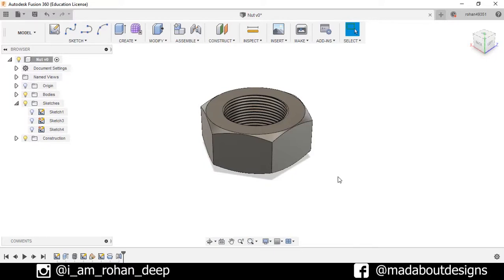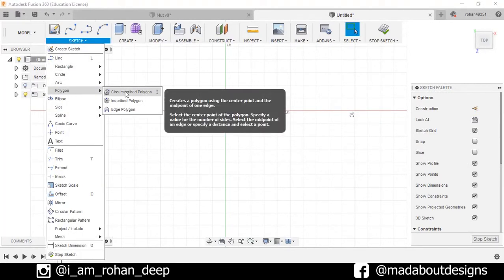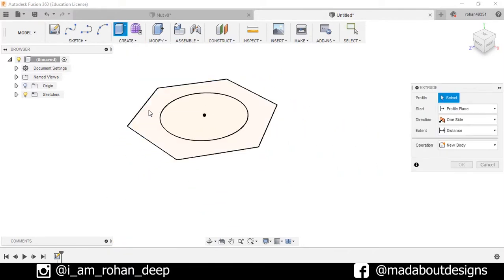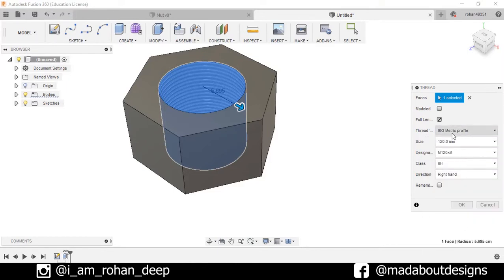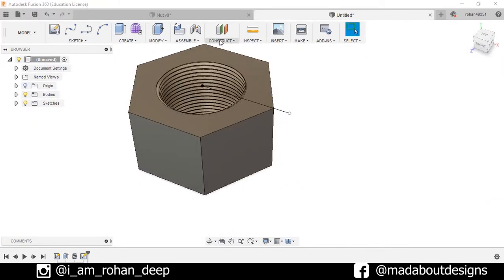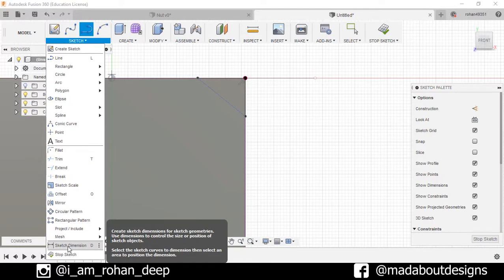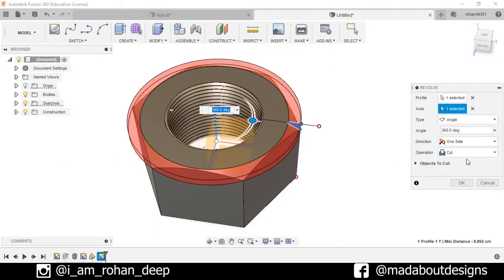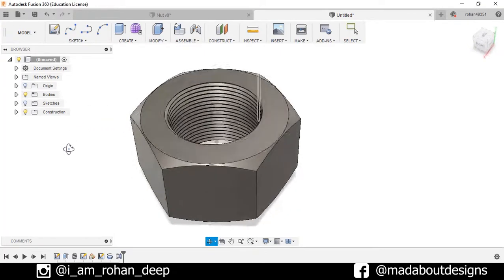How to design a hexagonal nut in Autodesk Fusion 360 | Fusion 360 Tutorial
Autodesk Fusion 360 tutorial showing how to design a hexagonal nut.

Tools used in this tutorial are
1. Thread
2. Construction at an angle
3. Revolve
4. Mirror